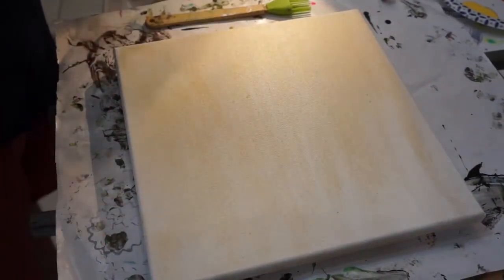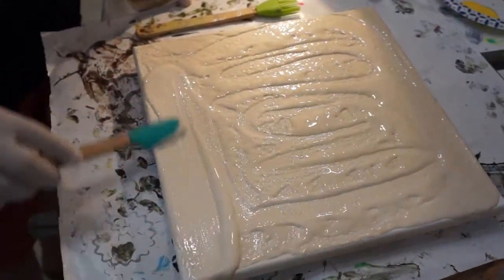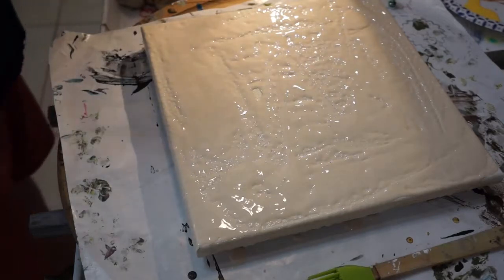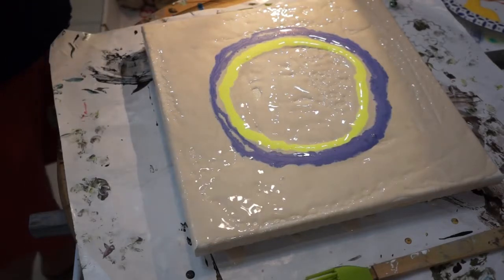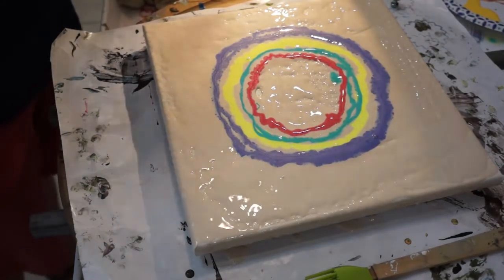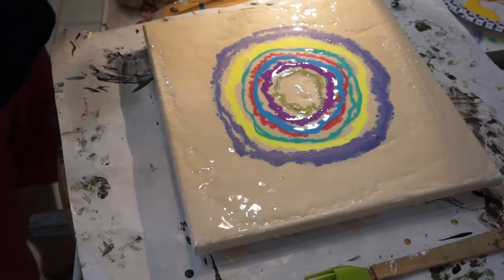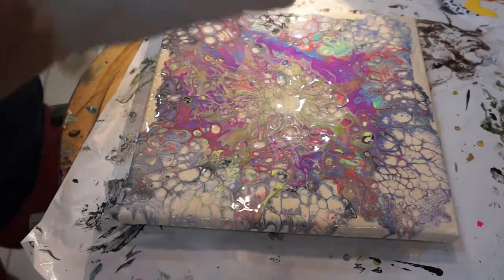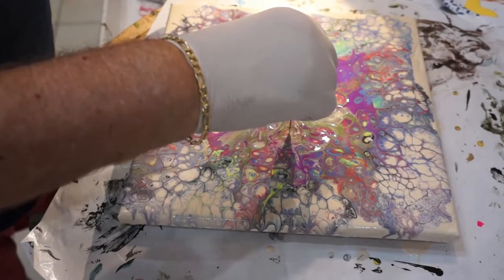Acrylic Pour Hairdryer Blow Couples Painting @ Patricia's Art Emporium #27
Today on Couples Painting John paints on a 12 x 12 antique gold painted canvas.   He covers the canvas with Folk Art metallic pearl white paint.  He adds circles of different colors to the canvas.  He uses a basting brush to push paint out from the middle.  He adds black to the middle of the painting and uses a skewer to pull it out.  He also uses the skewer to pull paint to the corners of the canvas.  He has many cool looking cells on this painting.  Another great painting from John.

Painted by John at Patricia's Art Emporium. 12.31.18

Paint mixed with Golden GAC 800 and Floetrol

Paintings are available on eBay under Original Acrylic Pour Abstract Painting seller johnhimm.